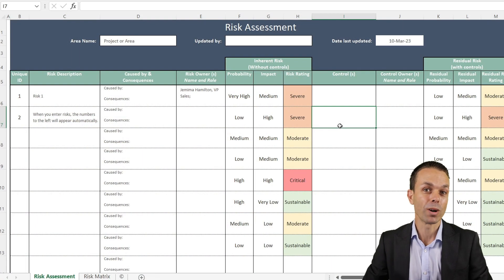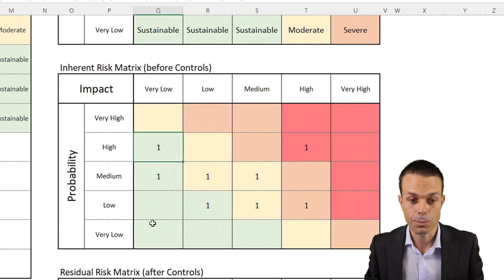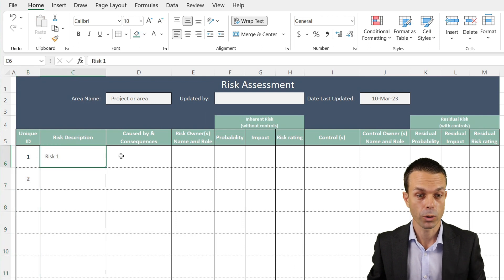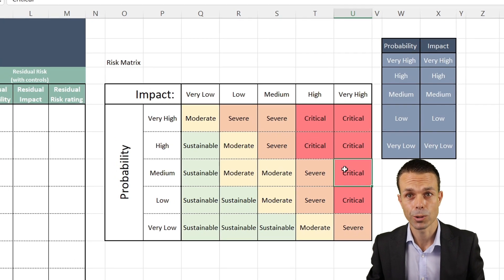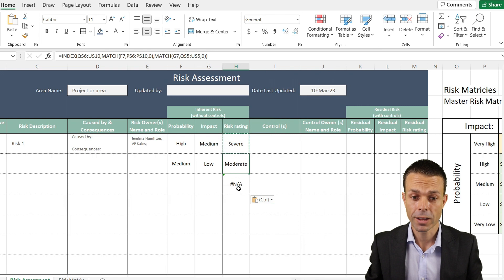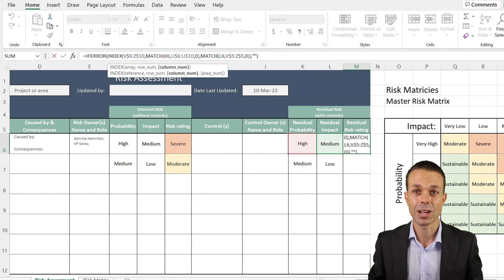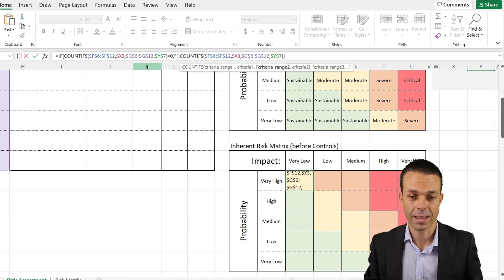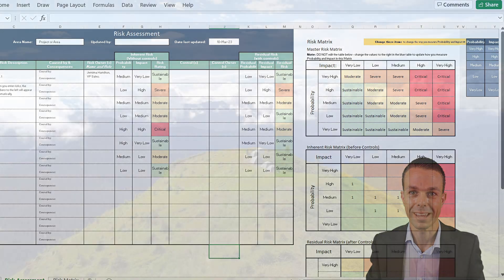How to Make a Risk Assessment Matrix in Excel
Fill out this Risk Assessment and it will show you how many risks you have in each category - Sustainable, Moderate, Severe or Critical, before and after your controls. Perfect for your next project!

Timestamps:
00:00 Risk Assessment Overview
03:12 General sheet colours and headings
04:38 Making the risk matrix
07:07 Risk drop down lists
08:16 Automatic risk ratings
10:15 Colouring the risk ratings
11:43 Counting the risks in the risk matrix
15:30 Finished Risk Assessment